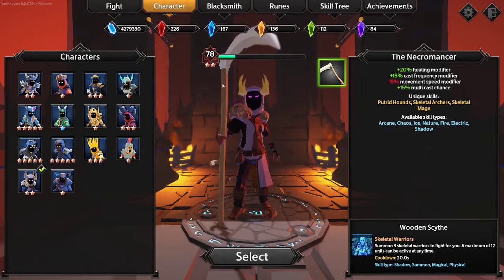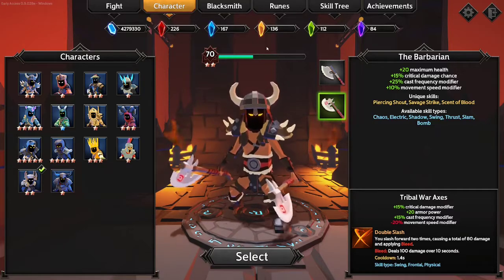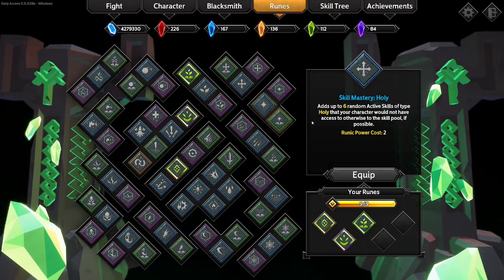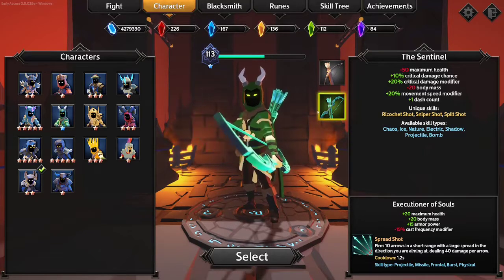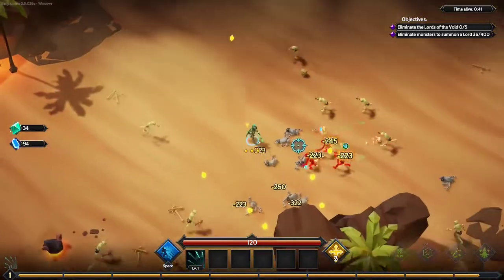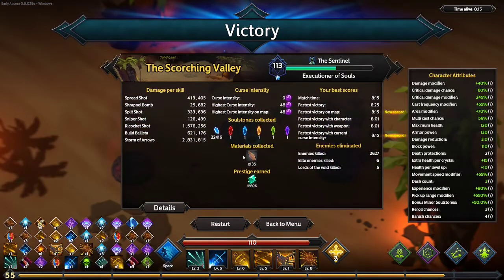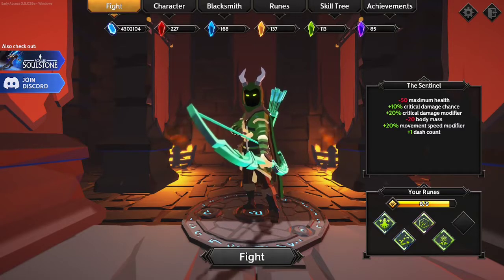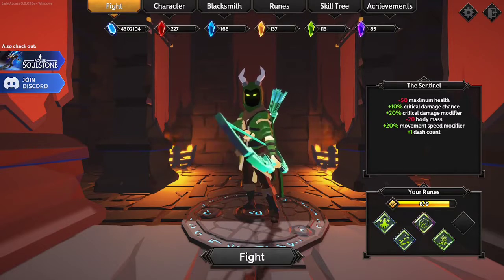5 Things I Wish I Knew When I Started - Soulstone Survivors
00:00 - Start
00:16 - 1. Characters
02:13 - 2. Materials
05:15 - 3. Flat Damage vs DOT
07:15 - 4. Defense
08:40 - 5. Dashes